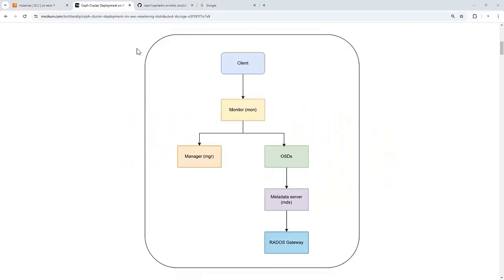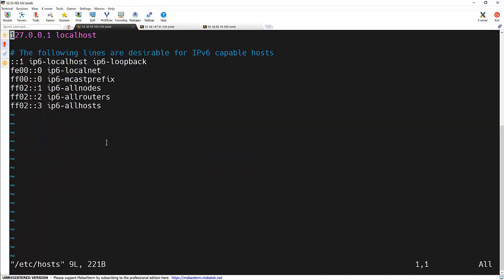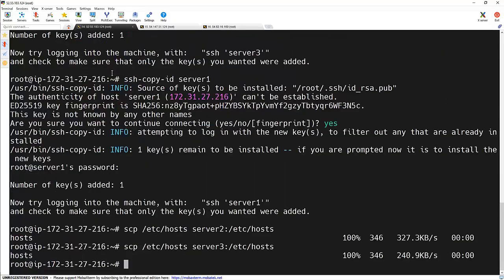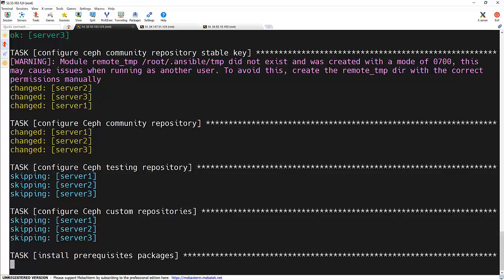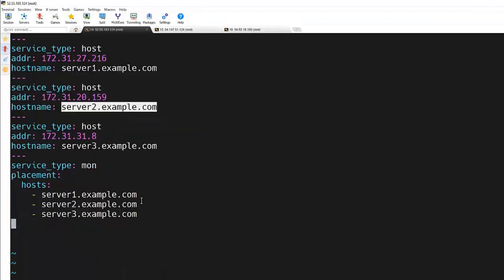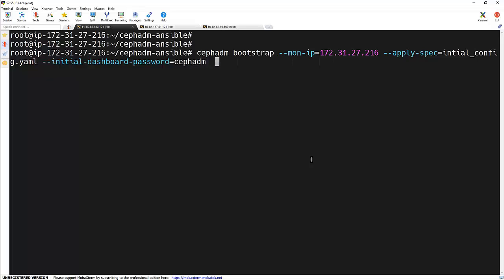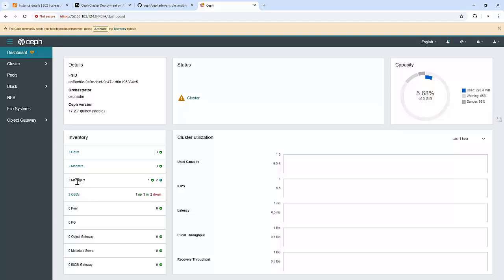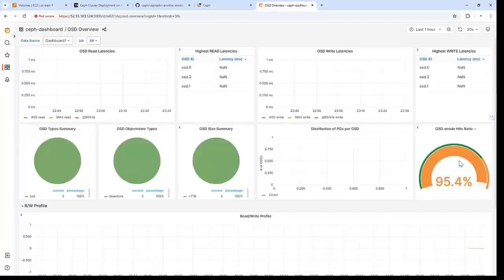Ceph Cluster Deployment with Grafana Monitoring: Step by Step Guide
In this comprehensive tutorial on Ceph Cluster Deployment with Grafana Monitoring, you'll learn step-by-step how to set up a Ceph storage cluster, integrate it with Grafana dashboards, and monitor your Ceph cluster’s performance effectively. This guide covers everything from Ceph installation and configuration to creating a Grafana dashboard tailored for Ceph monitoring. Whether you're deploying a Ceph cluster on AWS or in your own data center, this guide will simplify the Ceph setup process and help you manage your cloud storage and IT infrastructure with ease.

Explore the benefits of using open-source storage solutions like Ceph for scalable, reliable data storage. We’ll go over Ceph metrics monitoring, Grafana setup for visualization, and key tools for storage cluster monitoring.

▬▬▬▬▬▬▬ Timestamps ⏰  ▬▬▬▬▬▬▬

00:00 - Introduction
00:17 - Overview of Ceph Architecture
01:32 - Instance Creation & Initial Setup
02:16 - Configuring Hostnames and Setting Up SSH Between Nodes
06:14 - Installing Ansible for Ceph Setup
06:50 - Preparing Cephadm-Ansible and Running Preflight Checks
09:32 - Creating Initial Ceph Cluster Configuration
13:45 - Bootstrapping the Ceph Cluster
17:00 - Accessing the Ceph Dashboard
19:30 - Accessing the Grafana Dashboard for Ceph Monitoring
21:14 - Conclusion and Next Steps

This guide is ideal for professionals looking to optimize cloud storage management and IT administrators aiming to leverage Ceph storage management and monitoring tools.